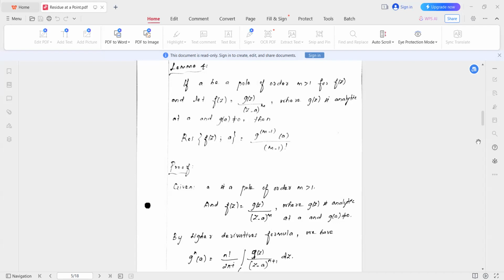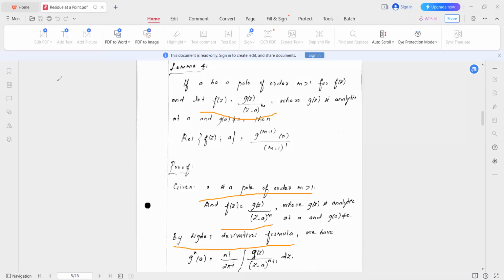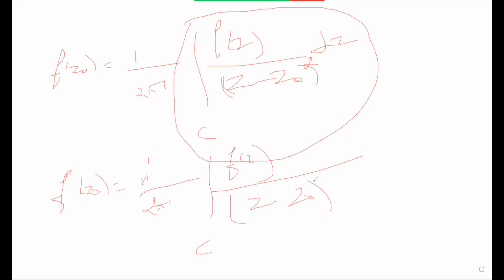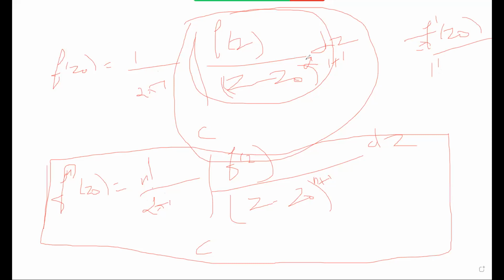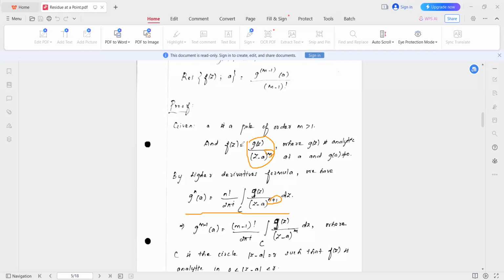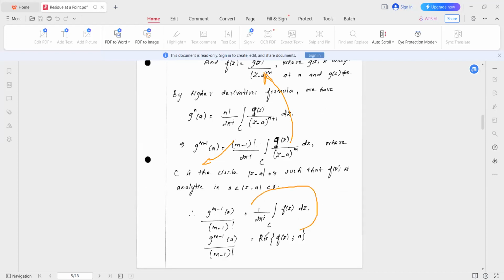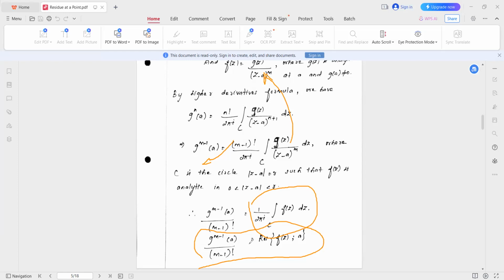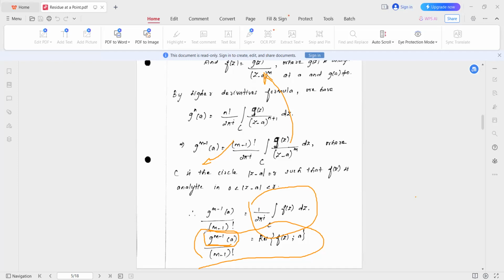Residue at a Pole of order greater than 1